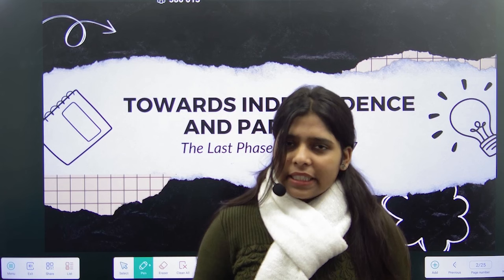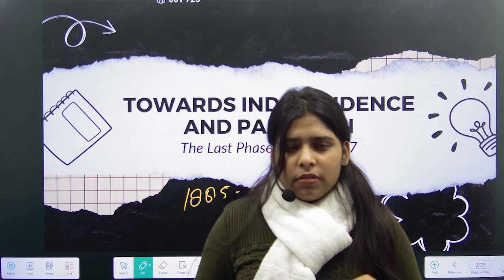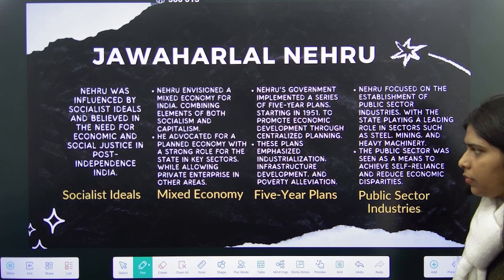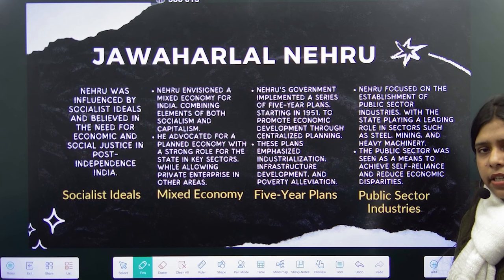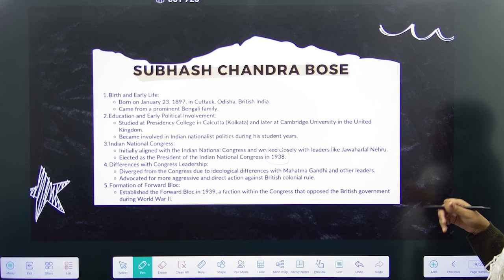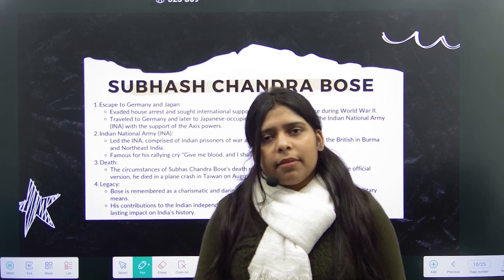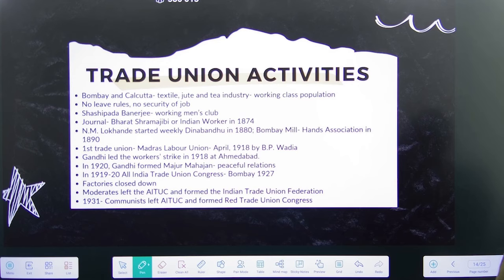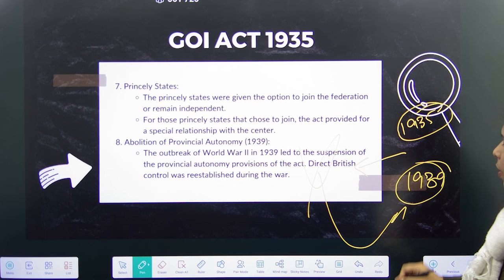Towards India's Independence and Partition:The Last Phase|Part-1|Class-12|History|ISC| Harshita Maam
Hello Everyone!!👋

🌟From Boards to CUET, CA ,Commerce walo ke liye sab sorted hai

👉 One stop destination for Commerce (Accounts, Economics and Business Studies) ISC & CBSE Board for Class 11th and 12th and UG College Entrances: CUET, IPMAT, Christ University, Narsee Monjee, Symbiosis, St Xaviers, CA Foundation and much more.

We believe in quality education and help every student achieve their dream. We are your study buddies and mentors who will always guide you in the right direction.
Our popular Courses-

FATEH-3.0 - (CUET + IPMAT + NMIMS + SET+ Christ + Xaviers )

CUET 2024 ( Commerce Stream )

CUET 2024 ( HUMAINITIES STREAM )

CA Foundation June 2024 ATTEMPT

IPMAT 2024

Sample Paper Accounts-

Sample Paper Economics-

Sample Paper Commerce-